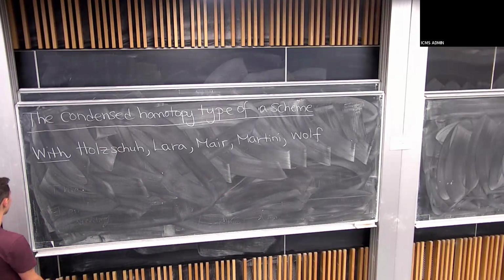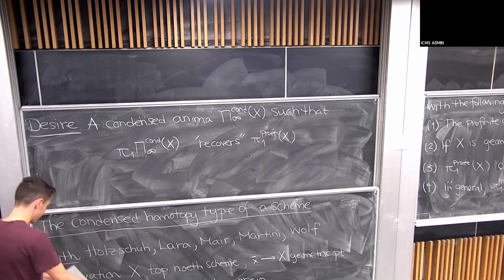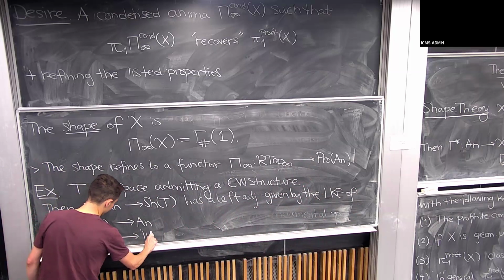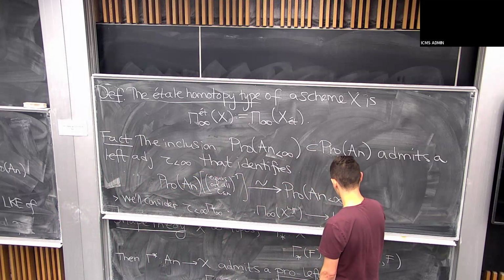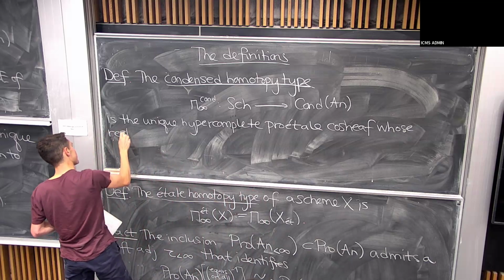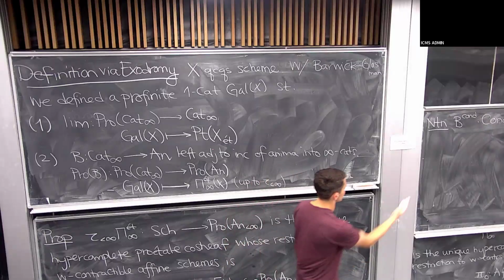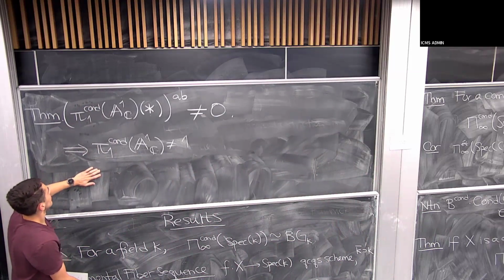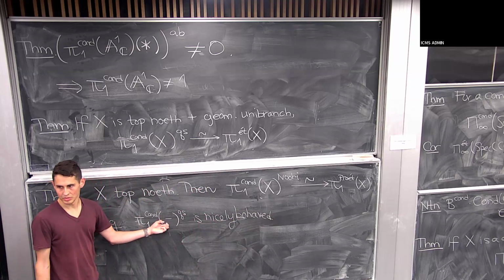The condensed homotopy type of a scheme